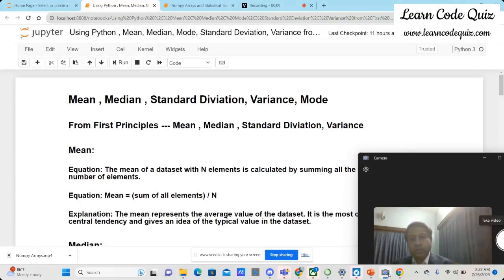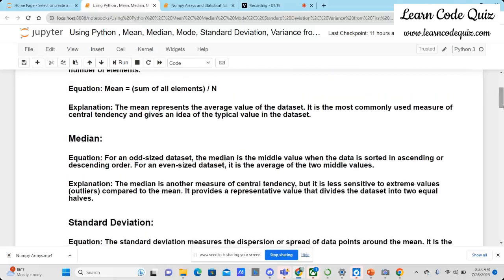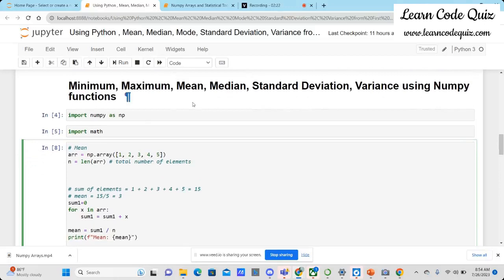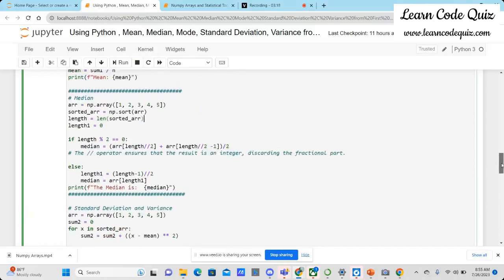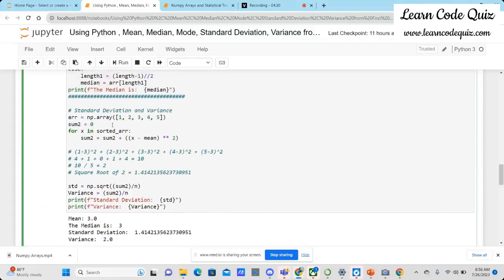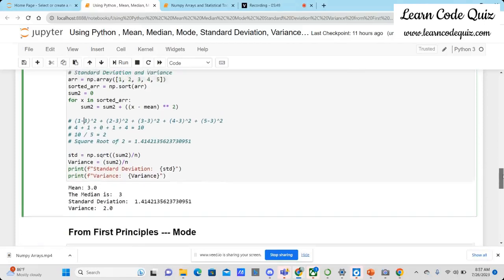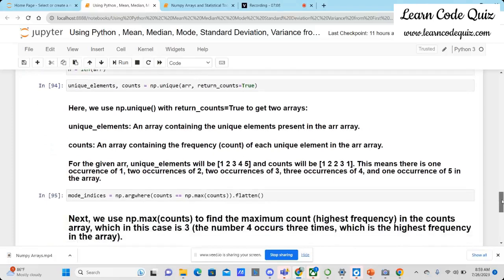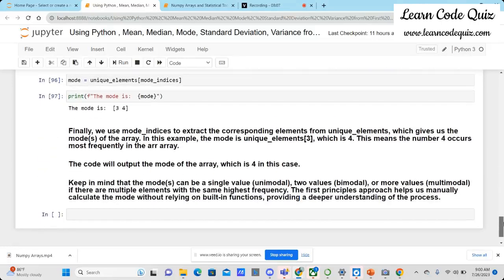Learn Code Quiz Data Science | Mean , Median , Standard Deviation, Variance, Mode using Python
🚀 Welcome to our comprehensive statistical analysis tutorial using Python! In this video, we'll explore essential statistical measures, including Mean, Median, Standard Deviation, Variance, and Mode, and learn how to calculate them using Python.

Chapter 1:

From First Principles --- Mean , Median , Standard Diviation, Variance

Chapter 2:

Mean of a vector array using Python

Chapter 3:

Median of a vector array using Python

Chapter 4:

Standard Diviation of a vector array using Python

Chapter 5:

Variance of a vector array using Python

Chapter 6:

Mode of a vector array using Python

Aspiring data scientists, analysts, and researchers looking to strengthen their statistical analysis skills.
Python developers interested in applying statistical techniques to their data projects.
Professionals from various domains seeking data-driven insights for decision-making.